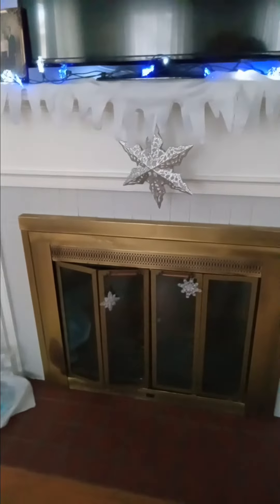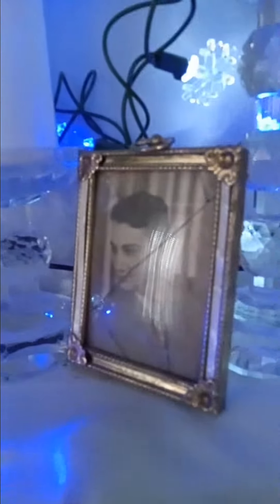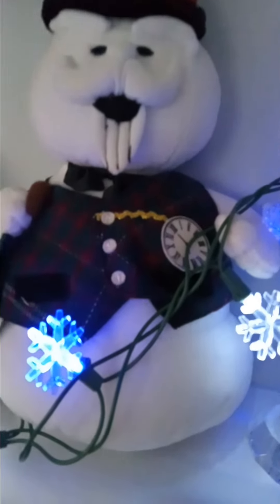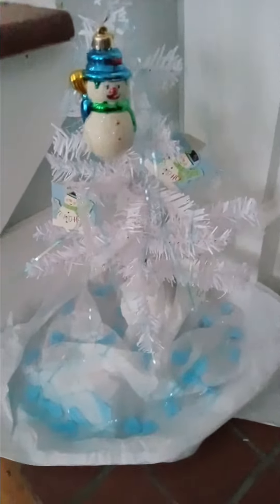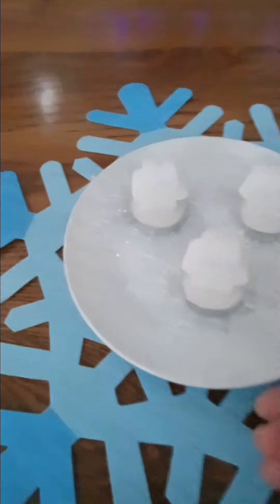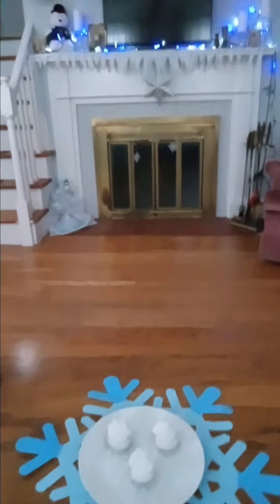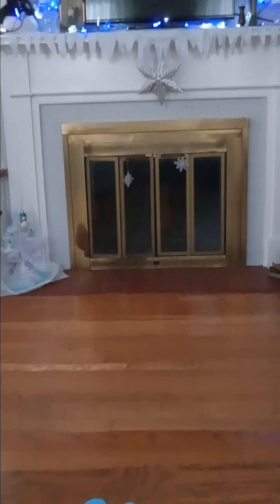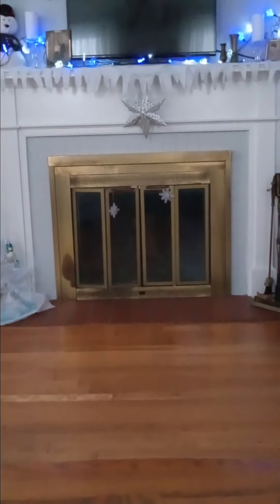SNOW frugalliving frugal